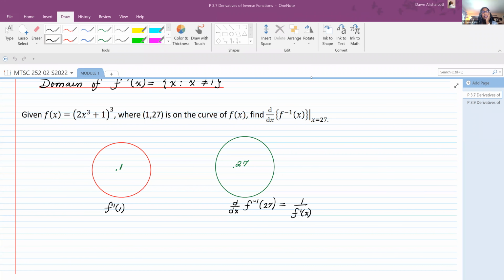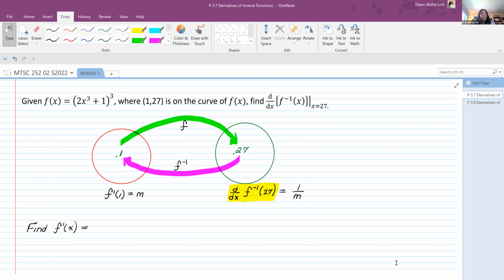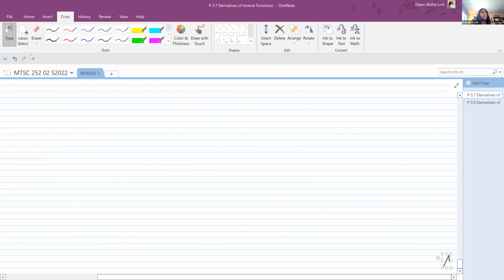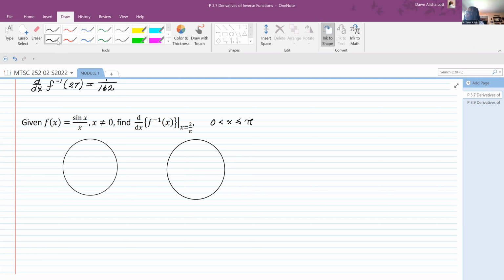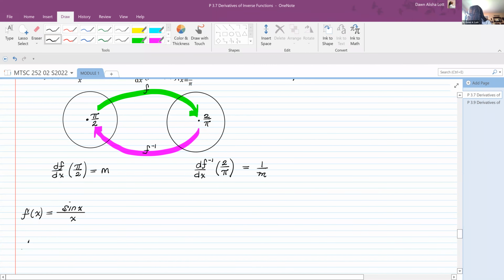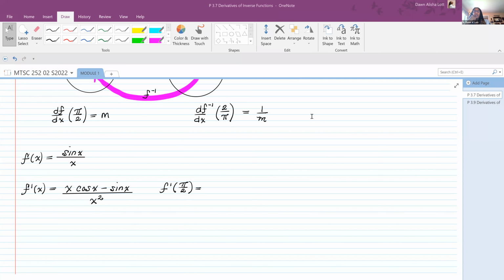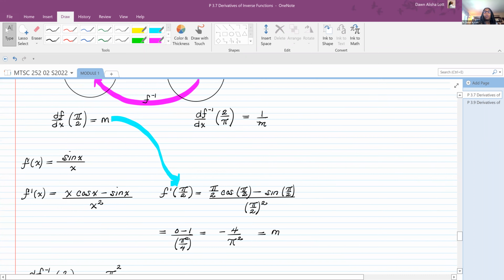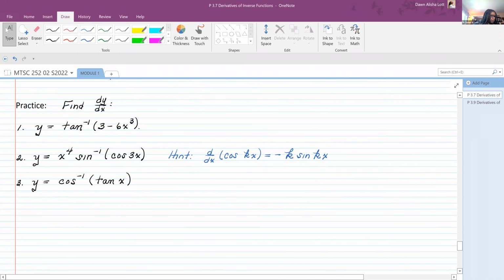MTSC 252 02 P 3.7 Derivatives of Inverse Functions and Inverse Trig Functions, Part 2